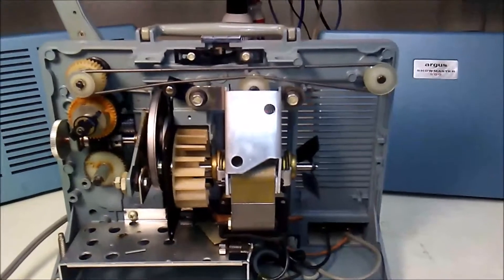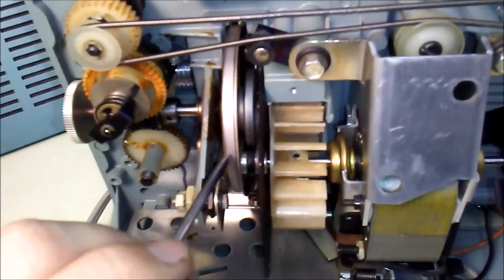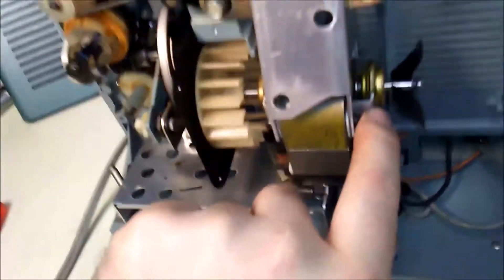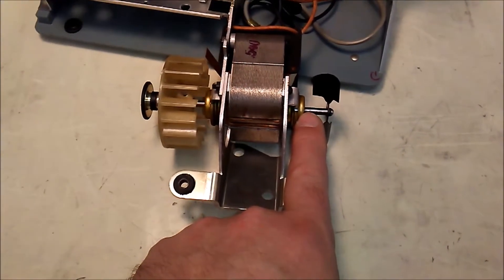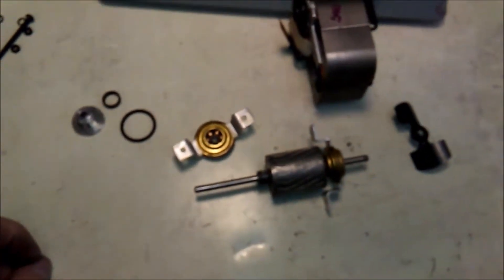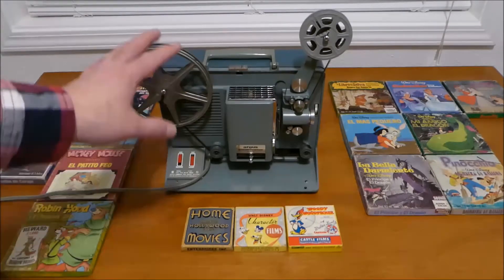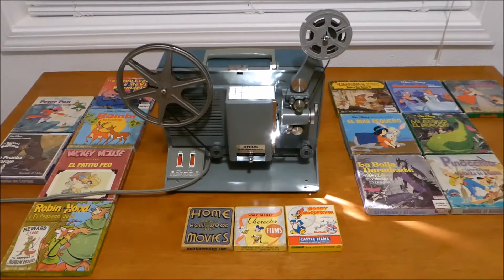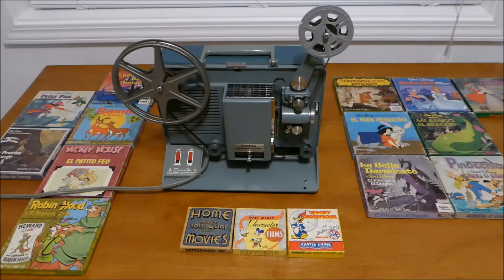How to Repair & Cleaning Vintage Argus Showmaster 500 Movie Projector 8mm, Now works good as NEW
Hi all, this is my vintage Argus Showmaster 500 movie projector 8mm, it was not working at all, after re lubing all gears, and cleaning belt pulley and belt, also re glued rubber wheels for forward and reverse drive it's back to order, now works good as NEW.